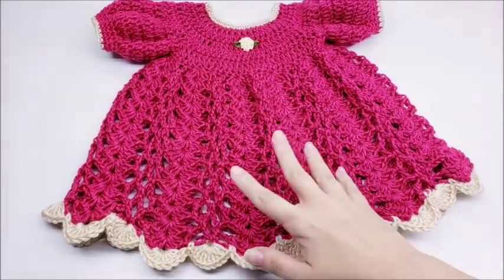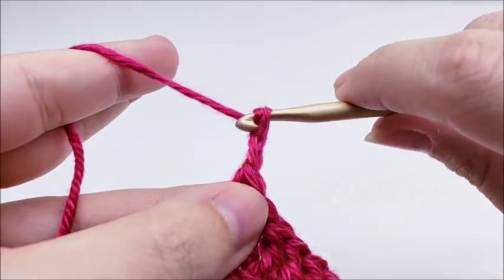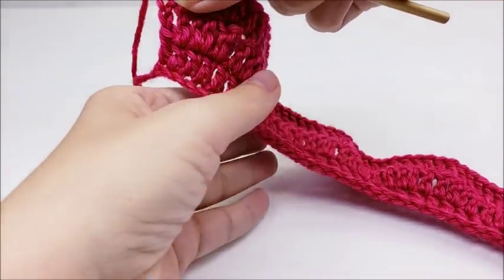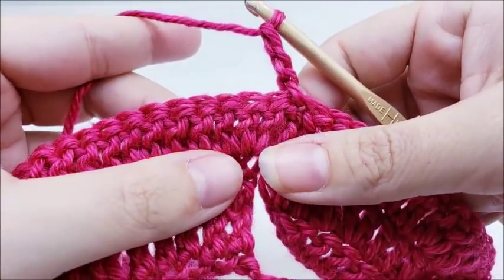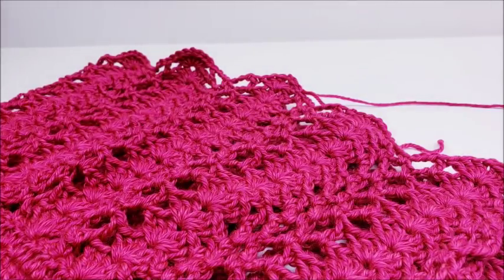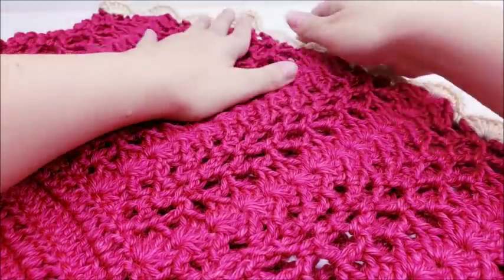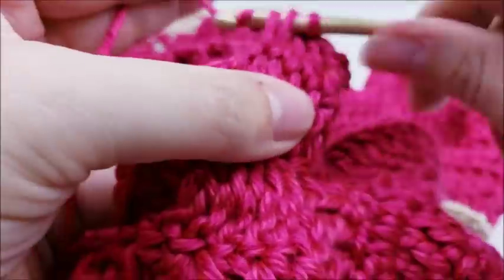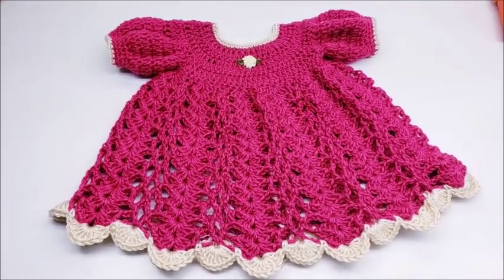How To Crochet A Baby Dress - Heartland Beauty | Bag-O-Day Crochet Tutorial #563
Learn to Crochet this cute little baby dress. Made with Lionbrand Heartland Yarn, it's do soft and super adorable. Bag-O-Day Crochet can show you how to crochet this beauty today!
Lionbrand.com